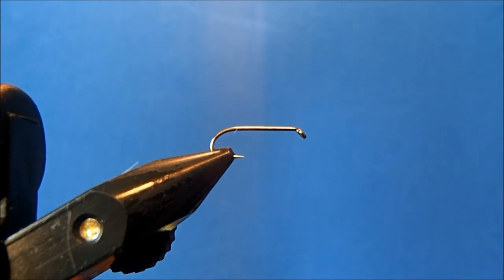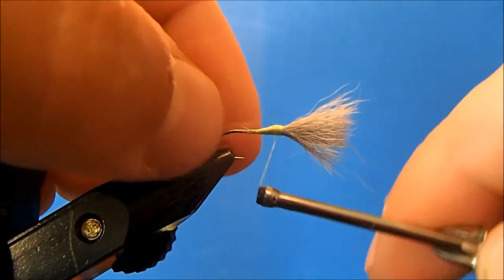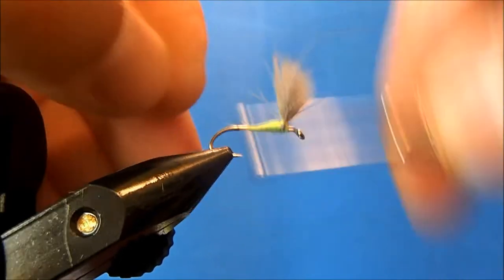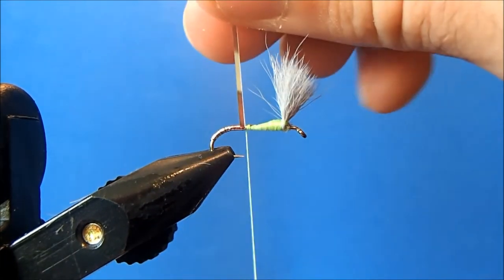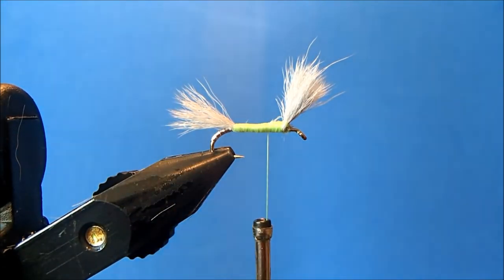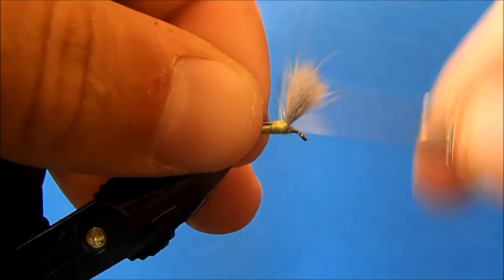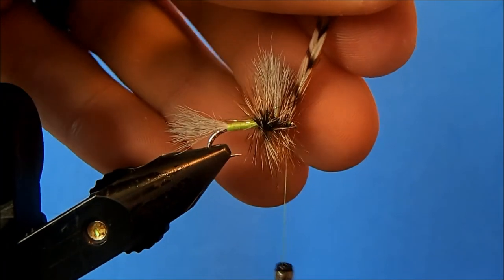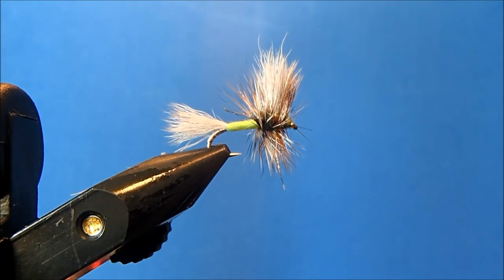Craven's GTH Variant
Hammer Creek Fly Fishing ties Craven's GTH Variant